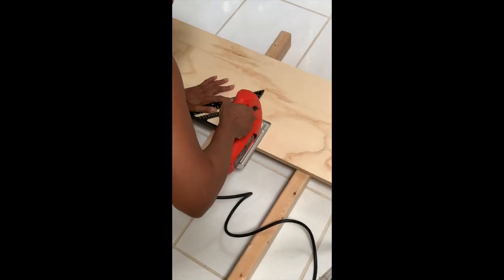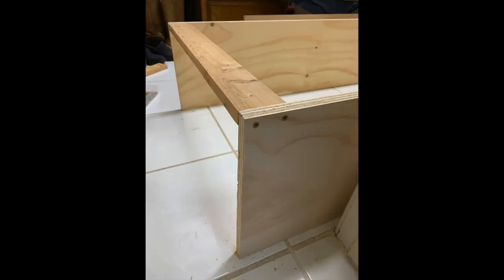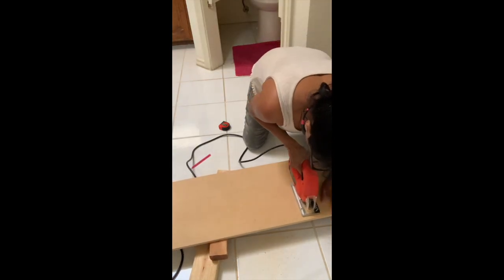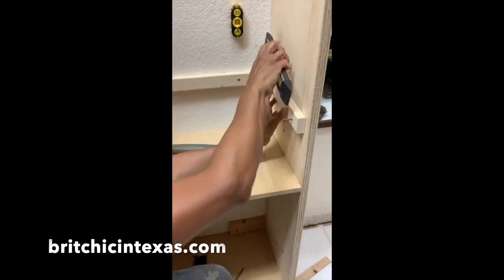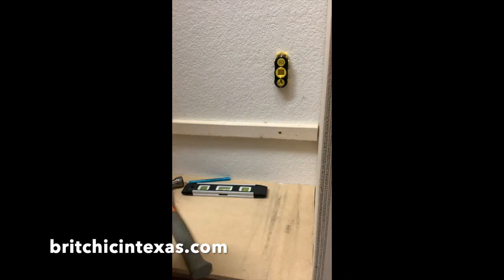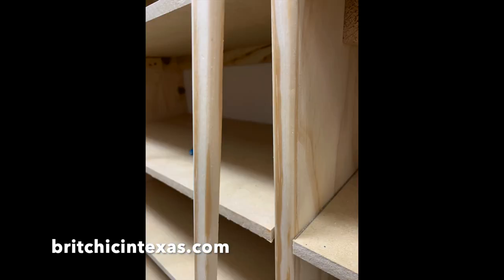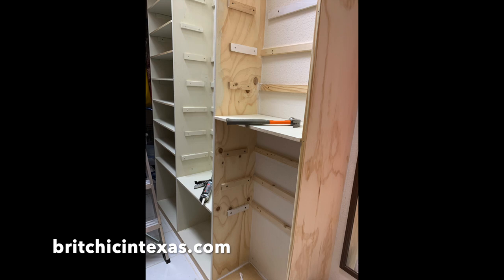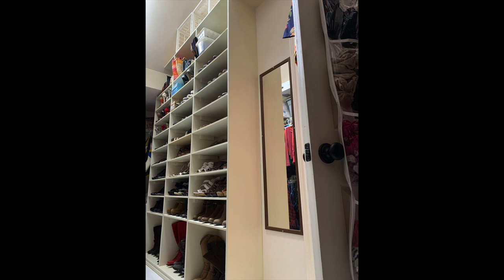Master Closet Shoe Shelves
Building shoe shelves in the Master Closet.
The master closet in our home has a long empty wall so I decided to put built in shoe shelves there. They are 12" deep which allow for mens shoes as well as Womens. They can also be used for anything else really. Things stored in boxes or even to stack sweaters or t-shirts on. The lowest shelf is high enough for tall boots.